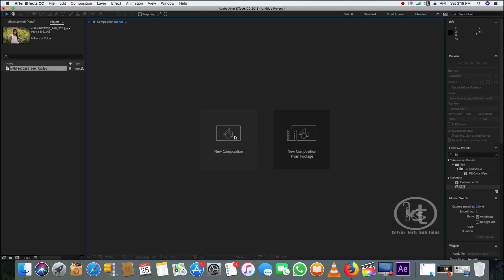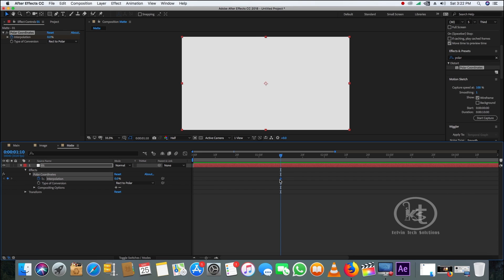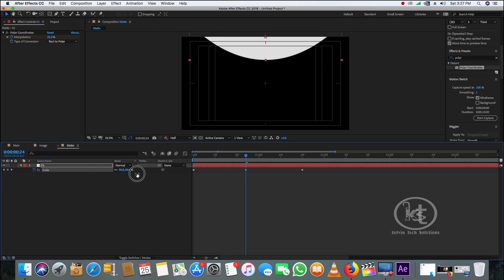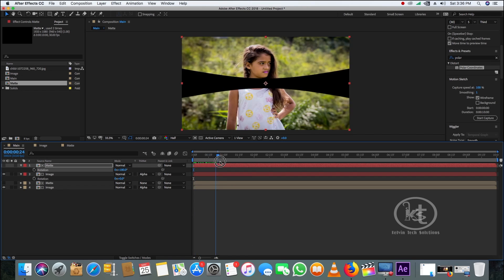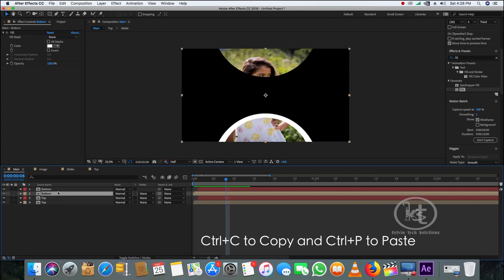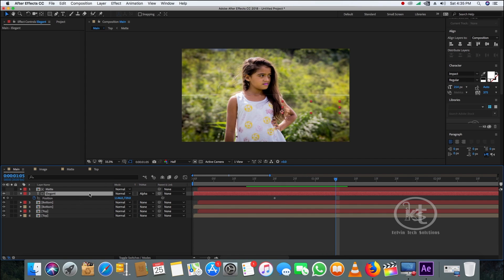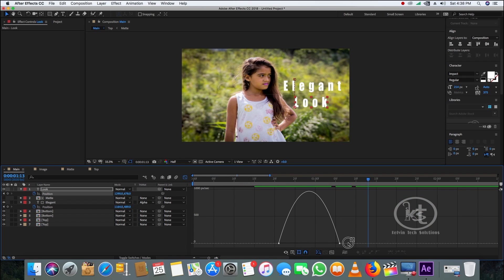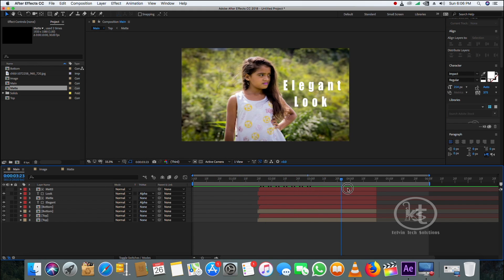Elegant Slideshow | After Effects cc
Elegant Slideshow in After Effects Tutorial